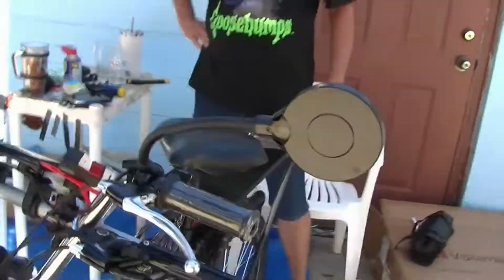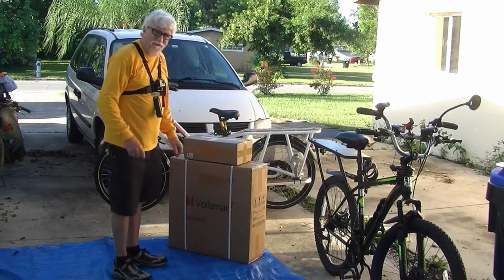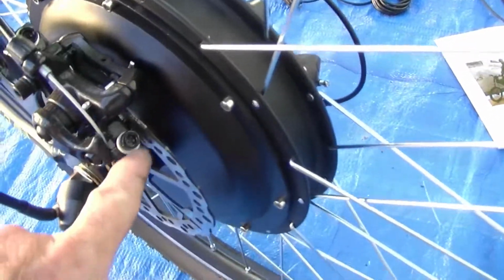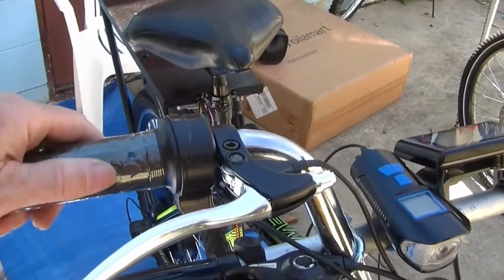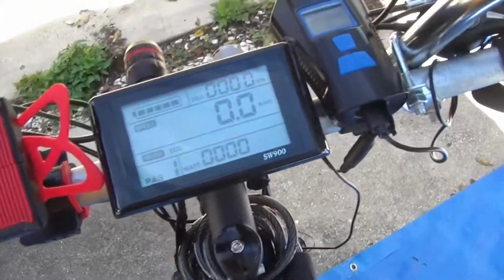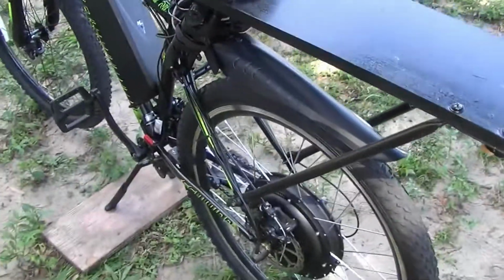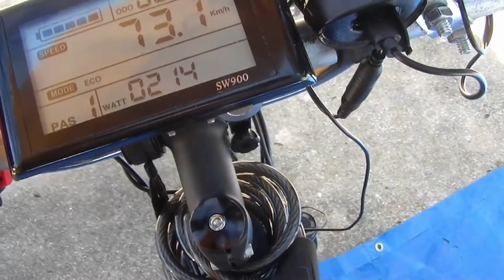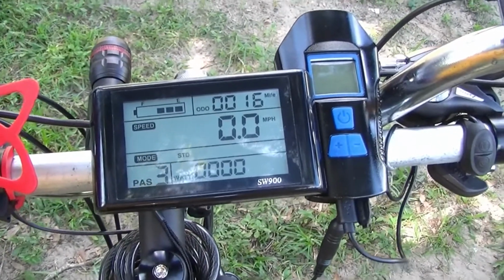I Built an Electric Bike to goes 73KPH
$200.00 bike from Wal-Mart and added an

electric Motor and it will go 73KPH. This is a fast bike.

Bike from Wal-Mart
Schwinn Sidewinder Mountain Bike, 26-inch Wheels=

Motor Kit =

We ordered an Electric bike from Amazon and it never came. So we went to Wal-Mart and got a 21 speed bike. Ordered the Motor and Battery and made an Electric Bike. It is fast and we saved a lot of money.